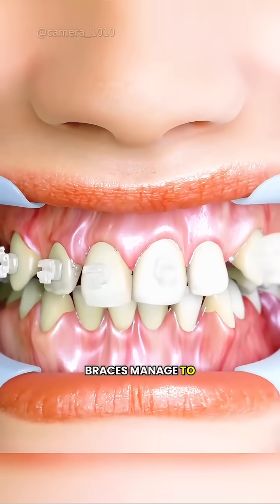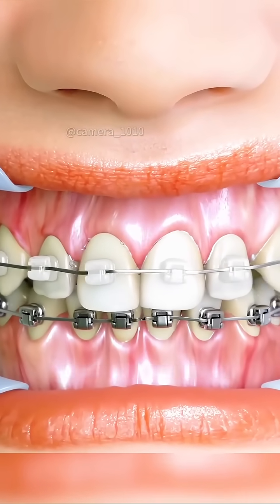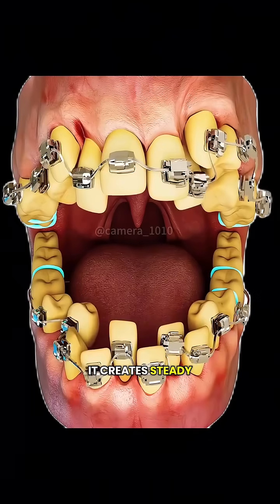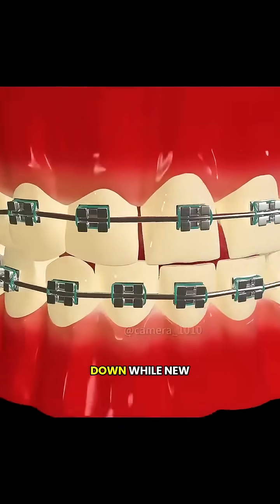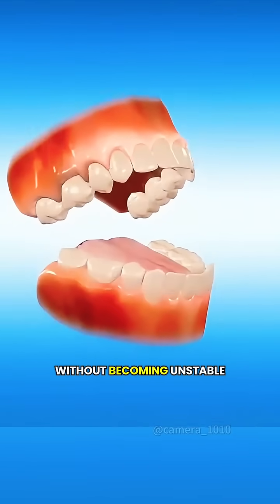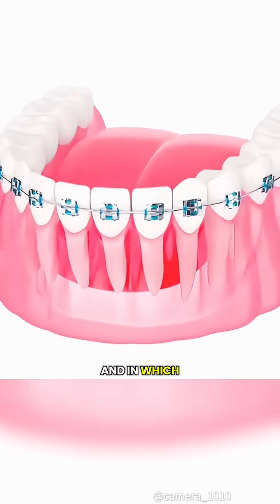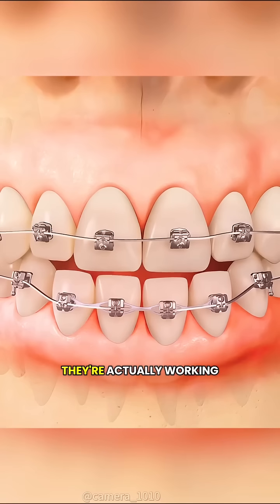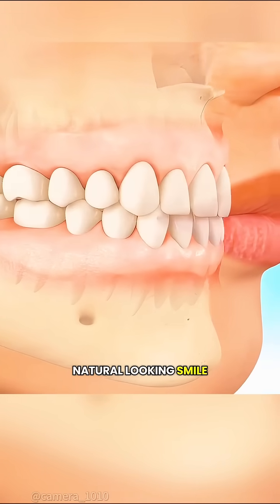How Braces Actually Move Your Teeth| Orthodontic Animation | MedDrill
Ever wondered how braces gradually straighten your teeth? This MedDrill animation reveals the biomechanics behind orthodontic tooth movement in under a minute!

Braces work through controlled force application: 1) Brackets are bonded to teeth 2) Archwire applies gentle pressure 3) Bone remodeling occurs (osteoclasts/osteoblasts) 4) Teeth move slowly (about 1mm/month) 5) Regular adjustments maintain progress.

Perfect for dental students, orthodontic patients, and curious minds.